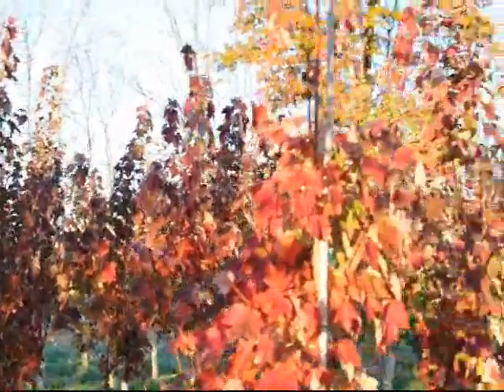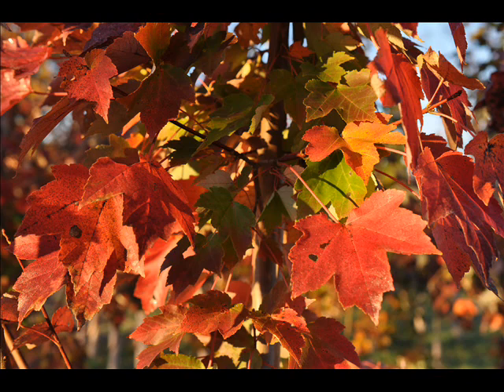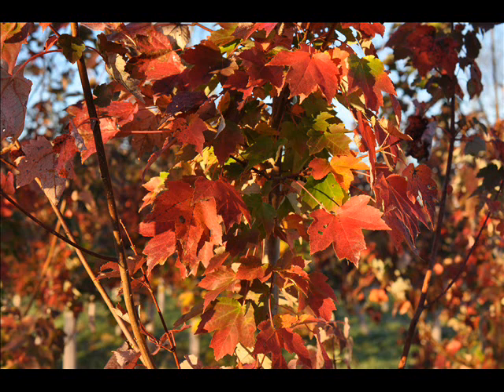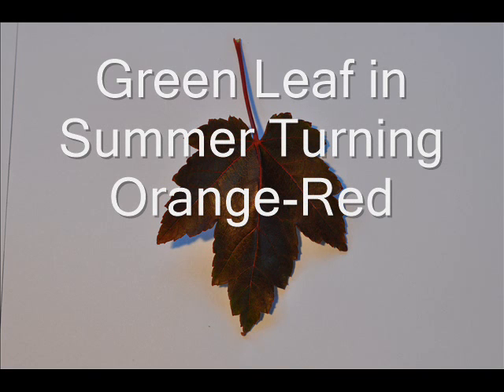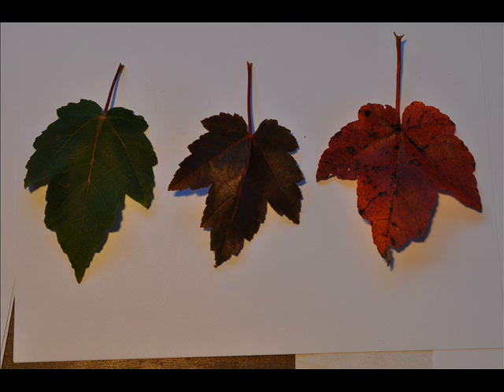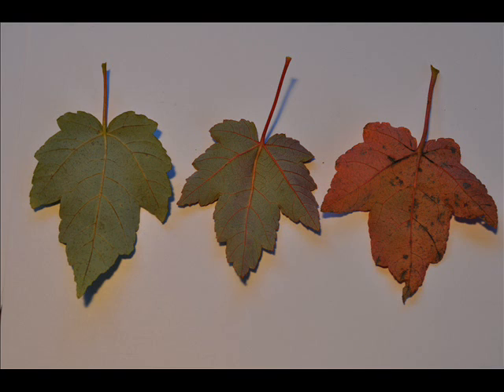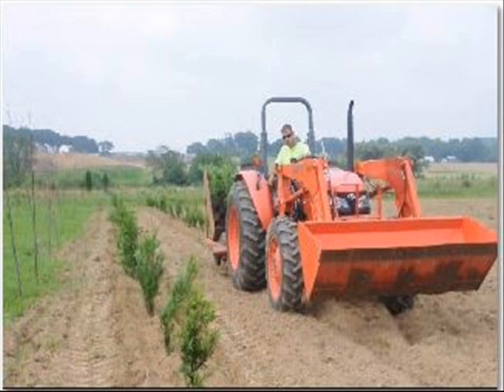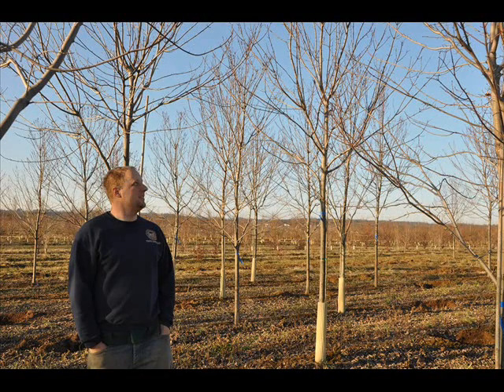The Best Red Maple The Sunset Red Maple Tree